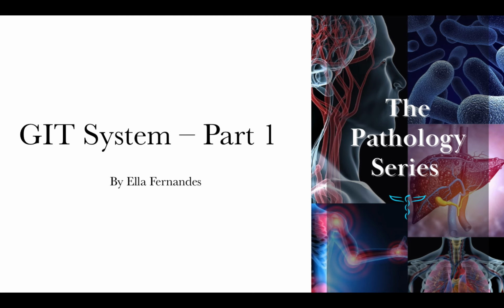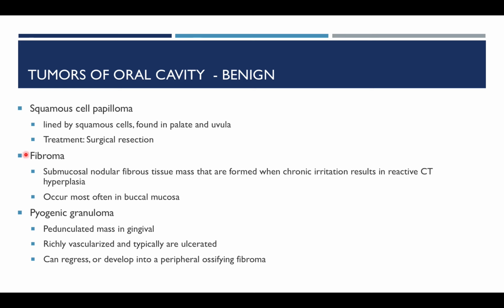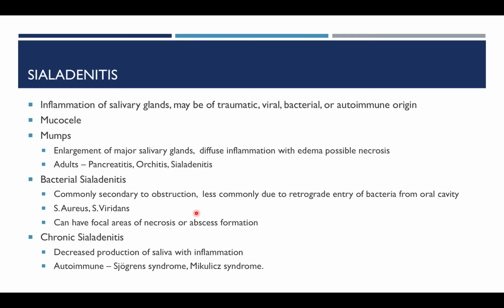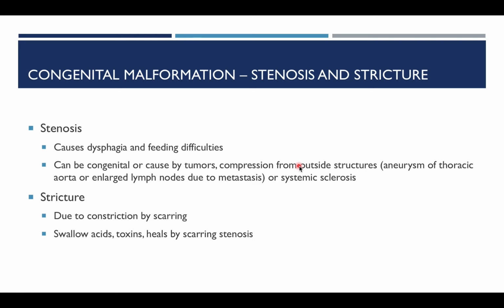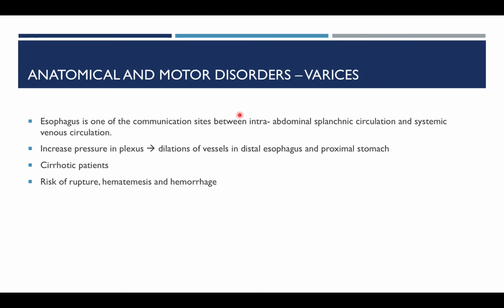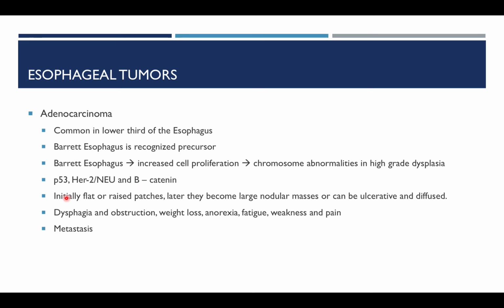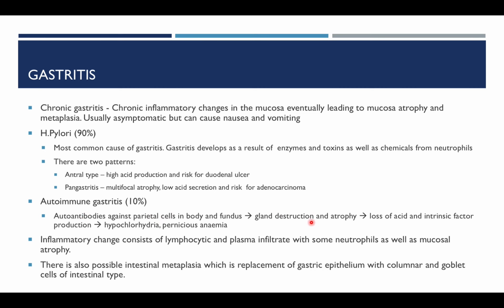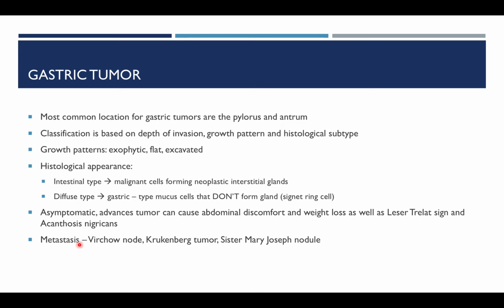GIT - Part 1